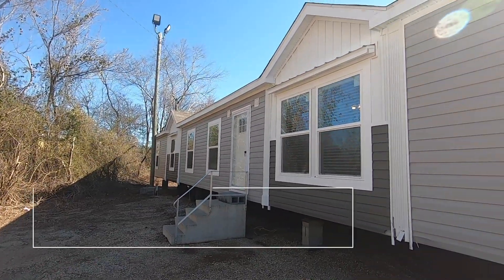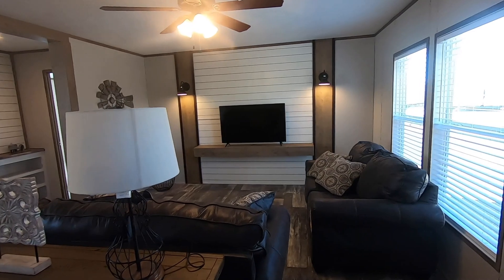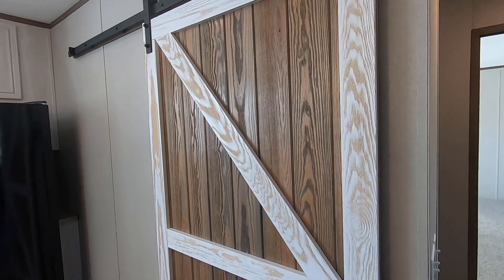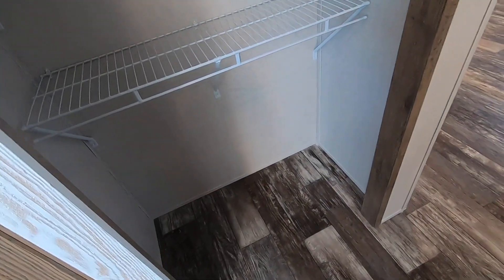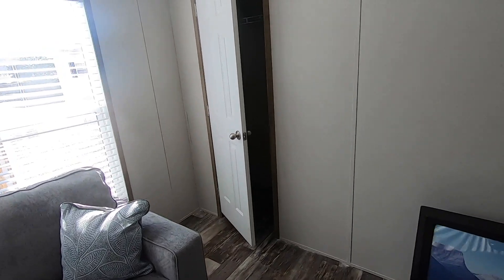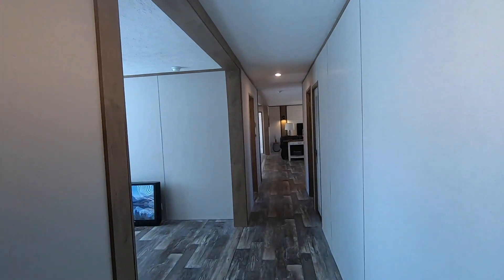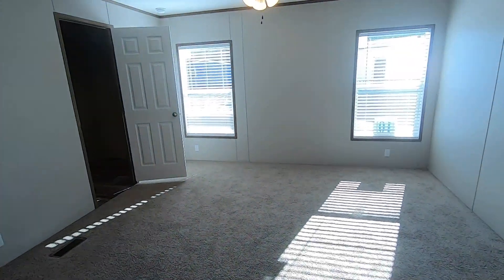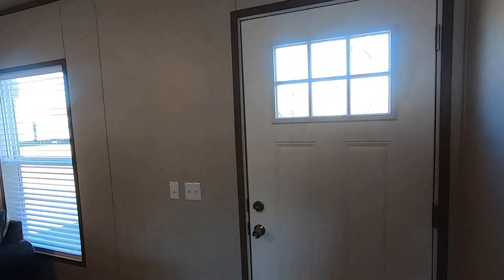MOBILE HOME OF YOUR DREAMS?!? FARMHOUSE BREEZE BY CLAYTON HOMES!!!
MOBILE HOME OF YOUR DREAMS?!? FARMHOUSE BREEZE BY CLAYTON HOMES!!! Join us for this beautiful mobile home tour. It is a 4 bedroom and 2 bath home. It is Clayton Homes model number SSR28724A-72-3/28x72. We toured this home at Clayton Homes in Anniston, Alabama.

👉The racks replacement that we mentioned in the video can be found

Clayton Homes of Anniston
4004 US 431 North
Anniston, AL 36206